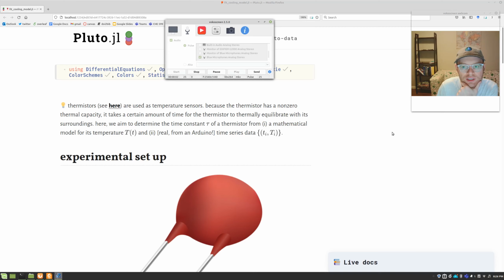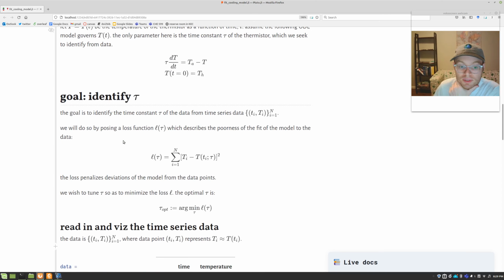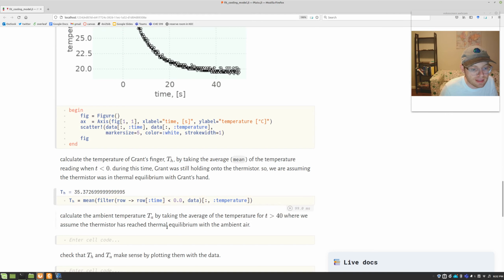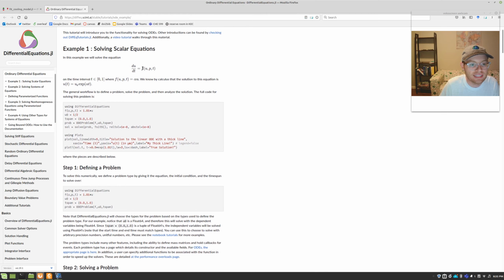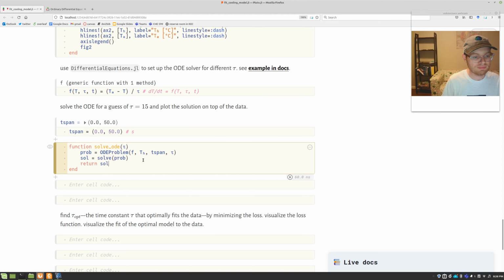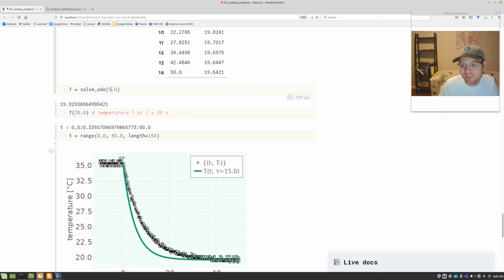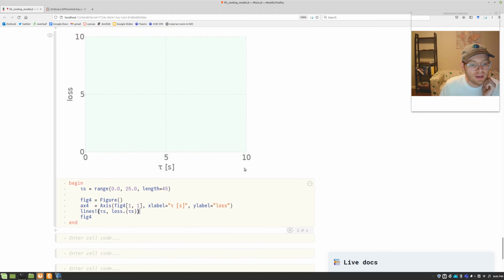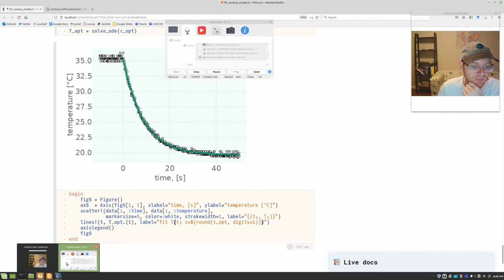identify parameter in ODE from data